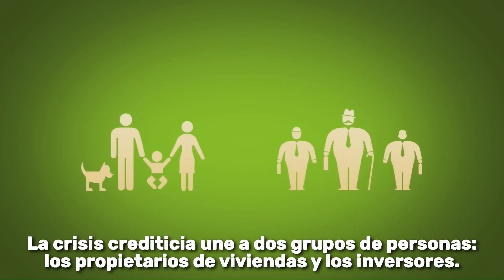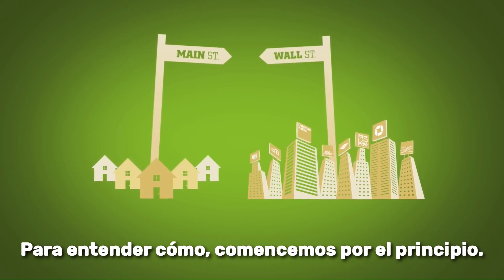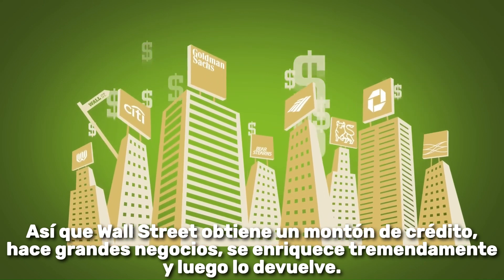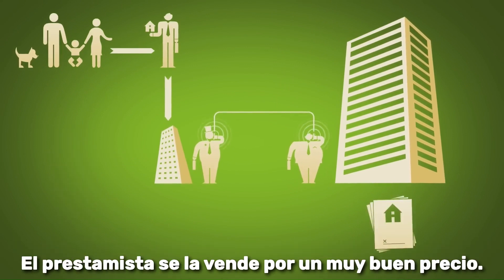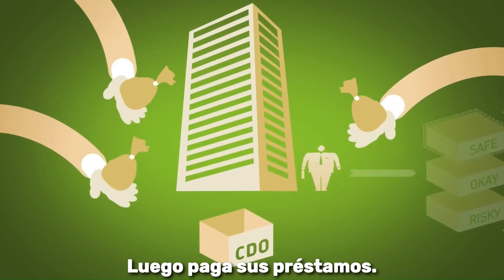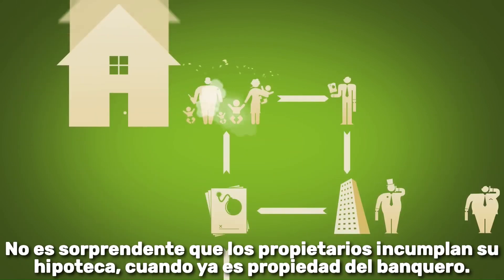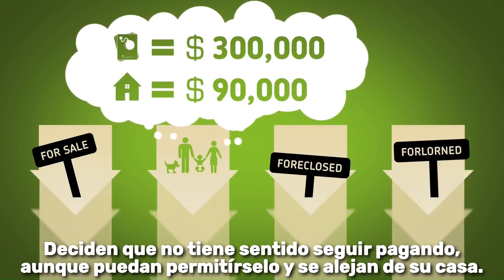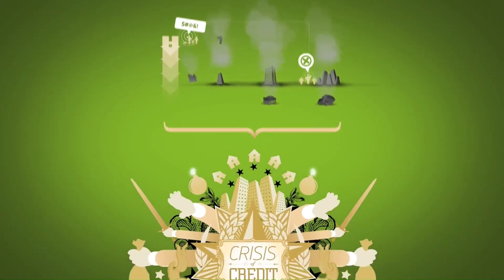The Crisis of Credit Visualized | La Crisis Financiera de 2008 Visualizada - CrisisOfCredit 22ENE'11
The Crisis of Credit Visualized
La Crisis Financiera de 2008 Visualizada
Publicada por CrisisOfCredit el 22ENE'11

¿Qué es una crisis crediticia?
Una crisis crediticia es un colapso de un sistema financiero causado por una interrupción repentina y grave del proceso normal de movimiento de efectivo que sustenta cualquier economía. La escasez de efectivo disponible para préstamos por parte de los bancos es sólo uno de una serie de eventos en cadena que ocurren en una crisis crediticia.

Puntos clave
* Una crisis crediticia es un colapso de un sistema financiero causado por una interrupción repentina y grave del proceso normal de movimiento de efectivo que sustenta cualquier economía.
* Una crisis crediticia es causada por un evento desencadenante, como un impago inesperado y generalizado de los préstamos bancarios.
* Una restricción crediticia se convierte en una crisis crediticia cuando los préstamos a las empresas y a los consumidores se agotan, con efectos en cadena sobre toda la economía.
* En los tiempos modernos, el término se ejemplifica con la crisis crediticia de 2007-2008 que condujo a la Gran Recesión.

Entendiendo una crisis crediticia
Una crisis crediticia tiene un evento desencadenante. Pensemos en el impacto potencial de una sequía severa en la que los agricultores pierden sus cosechas. Sin los ingresos de las ventas de las cosechas, no pueden pagar sus préstamos bancarios . Sin esos pagos de préstamos, el banco se queda corto de efectivo y tiene que reducir drásticamente la concesión de nuevos préstamos. El banco sigue necesitando flujo de efectivo para sus operaciones ordinarias, por lo que aumenta el endeudamiento en el mercado de préstamos a corto plazo. Sin embargo, el propio banco se ha convertido ahora en un riesgo crediticio y otros prestamistas le cortan el suministro.
A medida que la crisis se profundiza, comienza a interrumpirse el flujo de préstamos a corto plazo que mantiene en funcionamiento a gran parte de la comunidad empresarial. Las empresas dependen de este proceso para seguir operando con normalidad. Cuando el flujo se agota, puede tener efectos desastrosos para el sistema financiero en su conjunto.
En el peor de los casos, los clientes se enteran del problema y se produce una retirada masiva de fondos del banco hasta que no queda dinero para retirar. En un escenario ligeramente más positivo, el banco sale adelante, pero sus normas para la aprobación de préstamos se han vuelto tan restrictivas que toda la economía, al menos en esta región azotada por la sequía, sufre.
El sistema bancario moderno cuenta con salvaguardas que dificultan que se produzca este escenario, entre ellas la exigencia de que los bancos mantengan importantes reservas de efectivo . Además, el sistema bancario se ha consolidado en unas pocas instituciones gigantes globales, lo que hace improbable que una sequía regional pueda desencadenar una crisis sistémica. Pero esas grandes instituciones tienen sus propios riesgos. Es aquí donde interviene el gobierno y rescata a las instituciones que son " demasiado grandes para quebrar ".

La crisis crediticia de 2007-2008
La crisis crediticia de 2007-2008 es probablemente el único ejemplo grave de crisis crediticia que haya ocurrido en la memoria de la mayoría de los estadounidenses.
La crisis crediticia de 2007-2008 fue un desastre histórico. El detonante fue una burbuja nacional en el mercado inmobiliario. Los precios de las viviendas habían estado aumentando rápidamente durante años. Los especuladores se lanzaron a comprar y revender casas. Los inquilinos estaban ansiosos por comprar antes de que los precios los dejaran fuera de su alcance. Algunos creían que los precios nunca dejarían de aumentar. Luego, en 2006, los precios alcanzaron su punto máximo y comenzaron a bajar.
Mucho antes de eso, los agentes hipotecarios y los prestamistas habían relajado sus estándares para aprovechar el auge. Ofrecieron hipotecas de alto riesgo y los compradores de viviendas pidieron préstamos que superaban con creces sus posibilidades. Los tipos de interés "de prueba" prácticamente garantizaban que no pagarían en un año o dos.
No se trató de una conducta autodestructiva por parte de los prestamistas, que no se quedaron con esos préstamos de alto riesgo, sino que los vendieron para reempaquetarlos como títulos respaldados por hipotecas (MBS, por su sigla en inglés) y obligaciones de deuda colateralizada (CDO, por su sigla en inglés) que fueron comercializadas en los mercados por inversores e instituciones.
Cuando estalló la burbuja, los últimos compradores, que se encontraban entre las mayores instituciones financieras del país, se quedaron estancados. A medida que las pérdidas aumentaron, los inversores empezaron a preocuparse de que esas empresas hubieran minimizado el alcance de sus pérdidas. Los precios de las acciones de las propias empresas empezaron a caer y los préstamos entre ellas se detuvieron.
La crisis financiera generó una crisis que paralizó el sistema financiero.